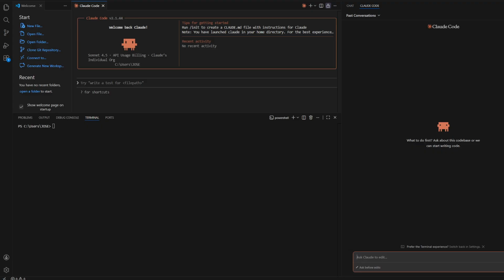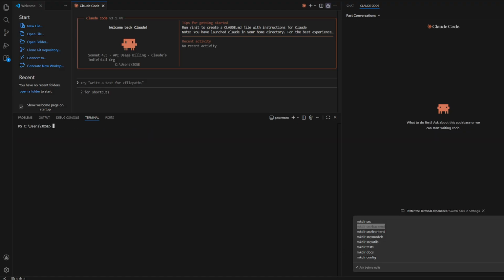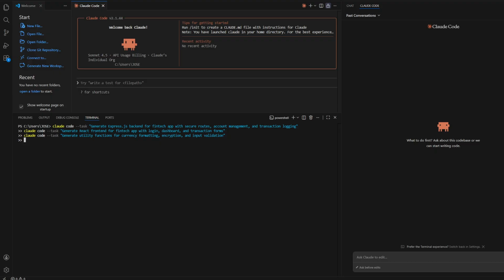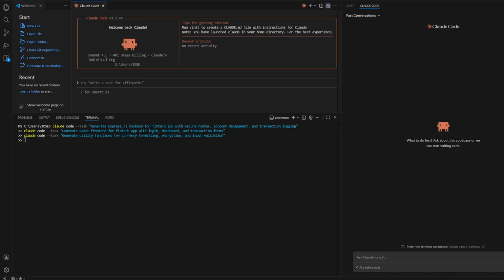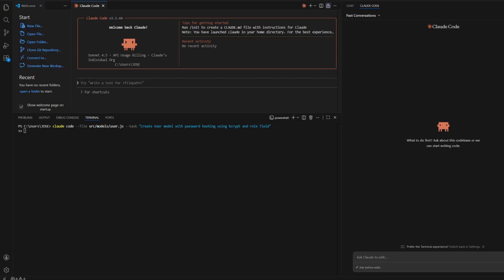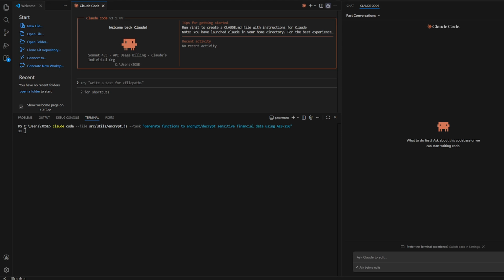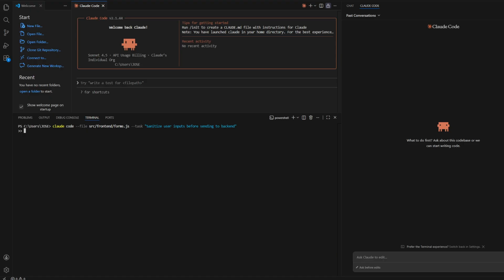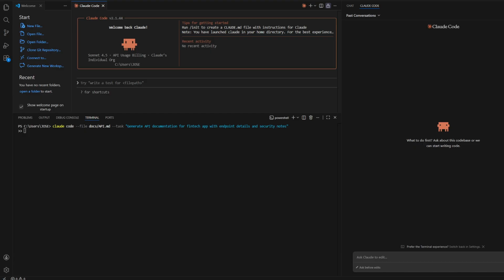How to use Claude Code for fintech apps [FULL GUIDE]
In todays video we cover How to use Claude Code for fintech apps